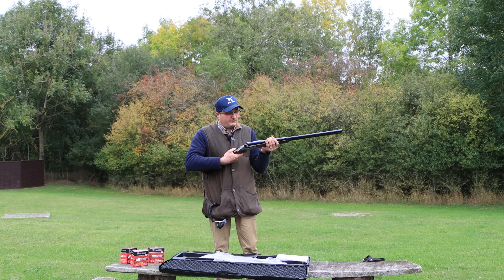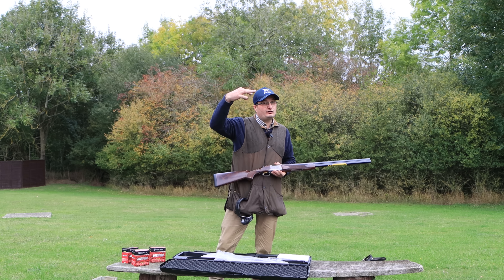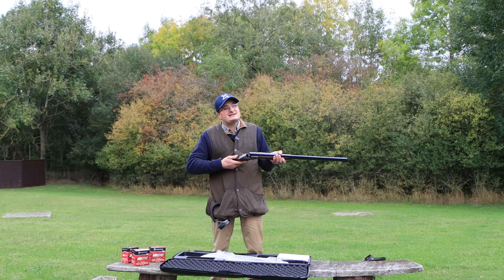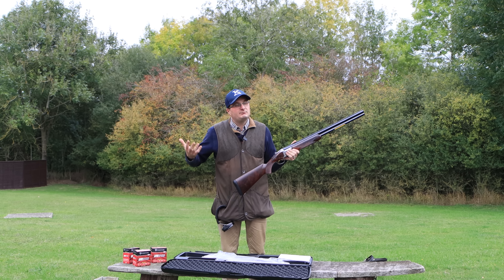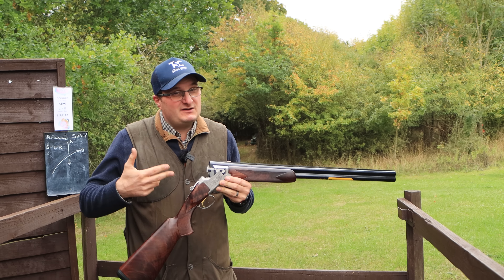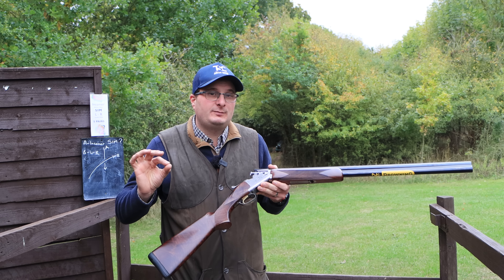The NEW Browning Tradition!